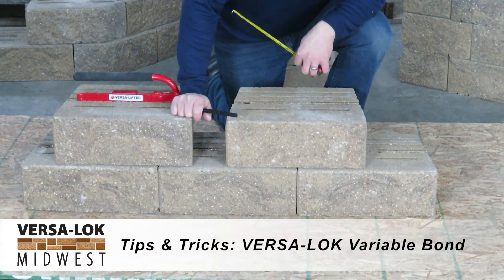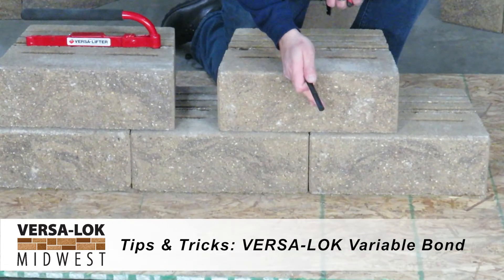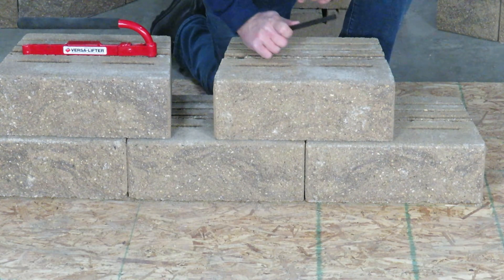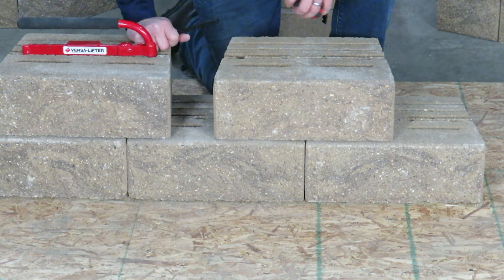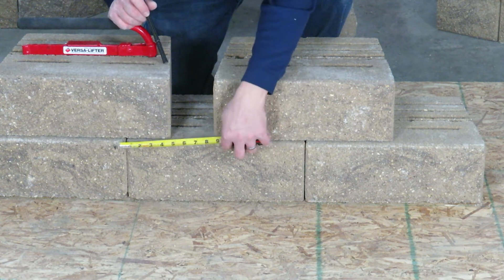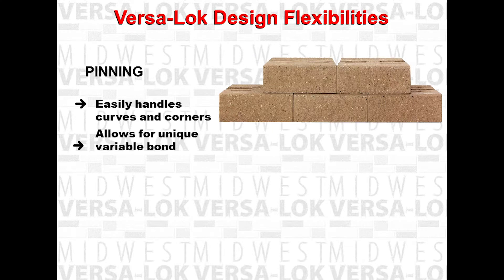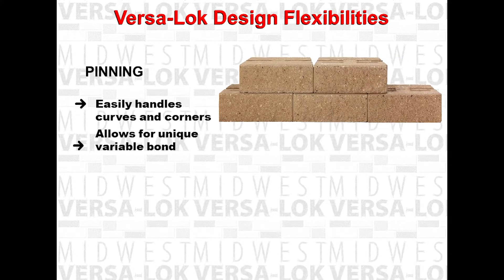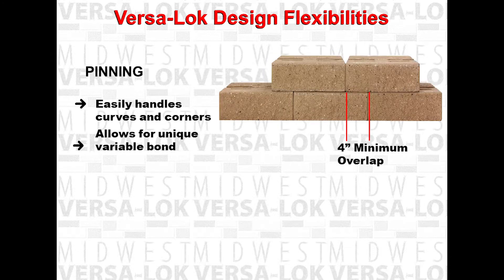4. VERSA-LOK makes variable bond so easy!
Variable bond is another of VERSA-LOK retaining wall system's many advantages. VERSA-LOK’s unique hole-to-slot pinning system means units do not need to be placed half-way over units below (half-bond). Creating a variable bond, with at with least 4" of overlap, simplifies installation, makes the wall more structurally sound and enables you to create a more natural-appearing wall as well as a wide variety of curves and corners.  Special modifications or unsightly gaps between units, needed by some systems to maintain half-bond, can be avoided using VERSA-LOK Standard units.

For more tips, training resources, technical bulletins and more information about VERSA-LOK retaining wall systems, visit: